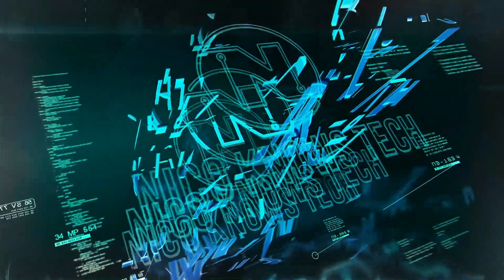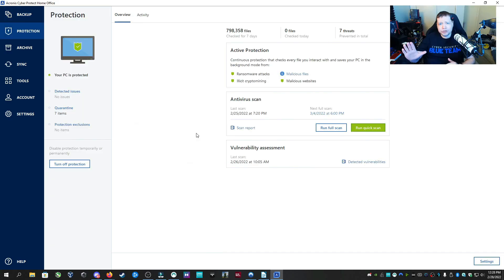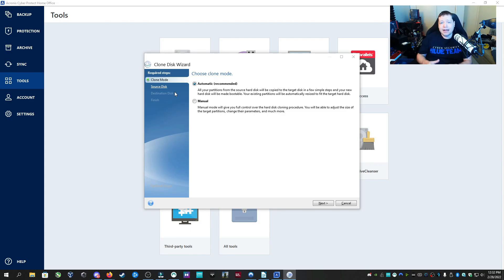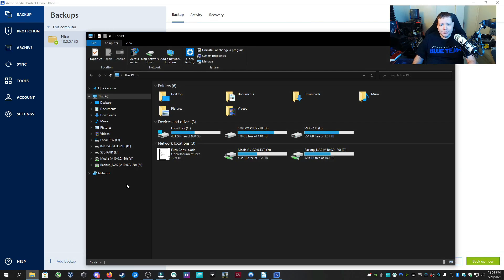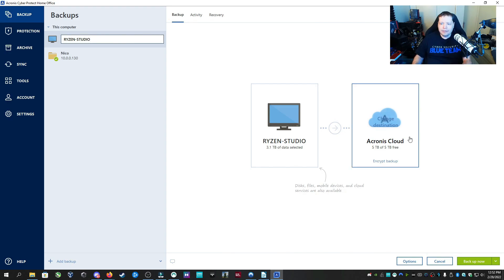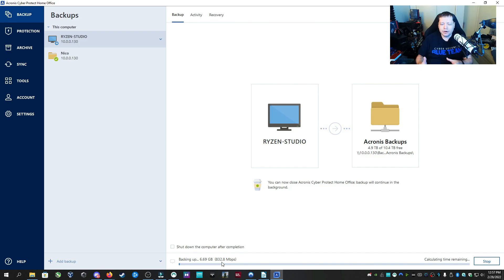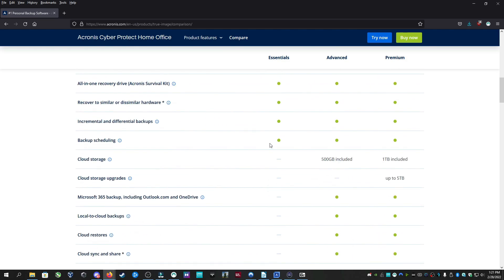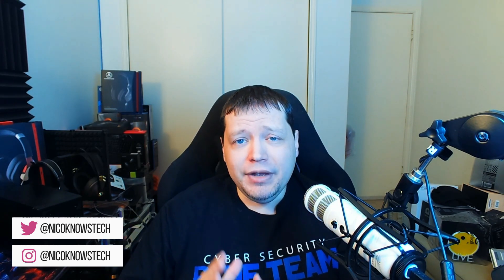Best Ransomware Protection 2022 - Acronis Cyber Protect Home Office (Formerly Acronis True Image)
🛒 Syba 5 Bay SATA HDD Docking Station
🛒 Seagate 5TB External USB 3.0 HDD

Best Ransomware Protection 2022 | Acronis Cyber Protect Home Office (Formerly Acronis True Image) Best Antivirus For Ransomware

to get a 2-year plan with a huge discount.
💢 Nico's Amazon Storefront
Acronis Cyber Protect Home Office

Best Antivirus for Ransomware

During the past several years, the challenges of protecting data have evolved. Most notably, the proliferation of ransomware has changed the protection landscape.

When ransomware first appeared, a backup solution that enabled you to quickly restore your entire system was enough. If you were targeted by ransomware, you could simply restore your entire system and avoid paying the ransom.

To ensure users had to pay, attackers changed their ransomware. A few years ago, we saw new ransomware strains that first target backup files and backup software, denying users that traditional safe harbor. In response, Acronis hired cybersecurity experts to build an anti-ransomware defense that could be integrated into our backup solution. Acronis True Image then became the only personal backup solution with integrated anti-ransomware. Acronis Active Protection launched in 2017 – and its name reflects the fact the behavior-based detection actively monitors your system and stops ransomware attacks in real-time.

As the cyberthreat landscape continues to evolve, we’ve enhancing those cybersecurity capabilities – adding a cryptomining blocker, antivirus, and next-generation anti-malware that’s powered by machine intelligence.
More than backup, it’s cyber protection

Then, last year’s release marked the beginning of a new era. Acronis True Image made the leap from backup to a complete cyber protection solution – combatting the full scope of data threats, from accidents and hardware failure to device theft and cyberattack. It enhanced our best-of-breed personal backup with integrated advanced anti-malware technology, including real-time protection, on-demand antivirus scans, web filtering, and videoconference app protection.

That evolution means Acronis True Image now does so much more than simply create a true image backup – and, as a result, the name no longer provides an accurate description of the product.
Acronis Cyber Protect Home Office is here

To better reflect what users get from our solution, we’ve renamed it Acronis Cyber Protect Home Office. This new name catches up with what we build and who we build it for – comprehensive cyber protection for the work-from-home parent, the IT expert, the remote student, the freelancer who works remotely, and other home office users.

Acronis Cyber Protect Home Office is still the same high-performing, easy-to-use solution that is already trusted by more than 5.5 million individuals worldwide – and our commitment to keeping your data, applications, and systems safe remains. The only difference is the name.